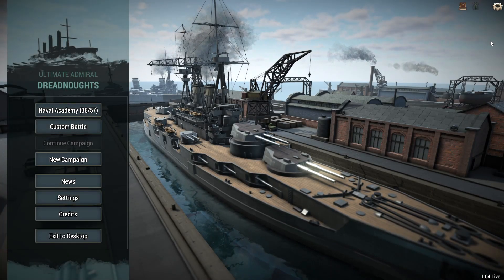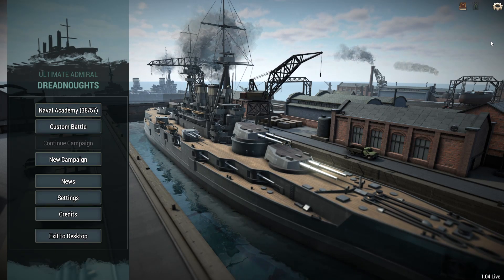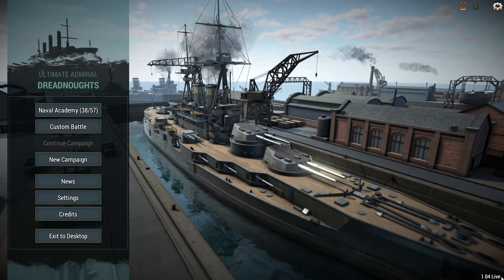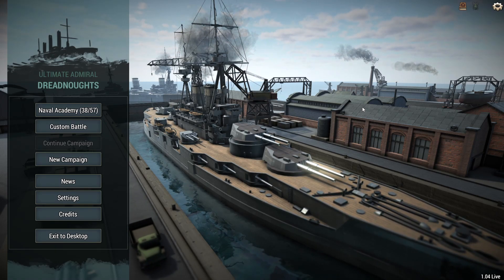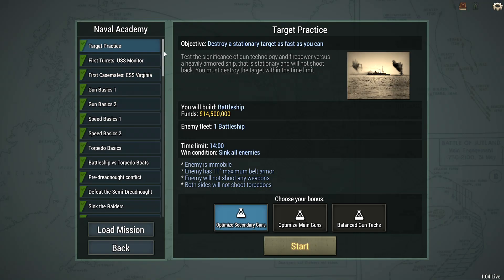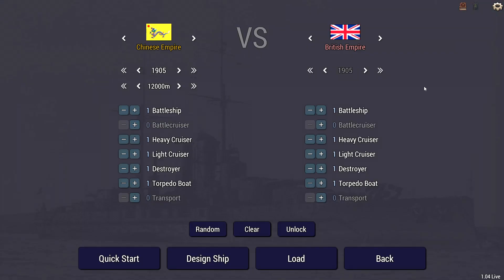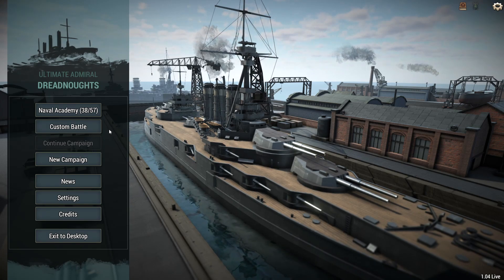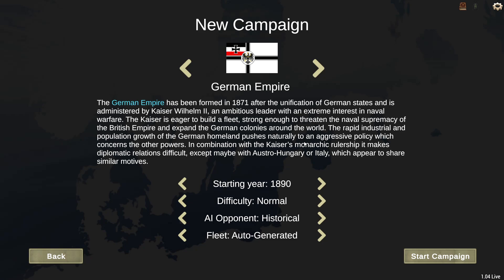Ultimate Admiral: Dreadnoughts // German Campaign, 1920 (Pt.1)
It's been a while since I looked at this on the channel last, and as you'll see, quite a few things have changed since then.